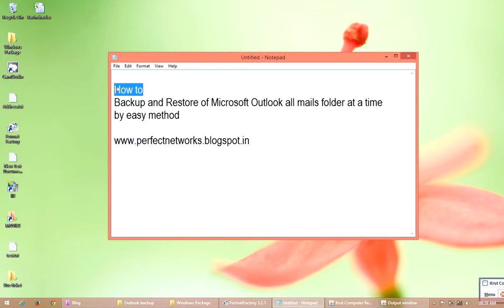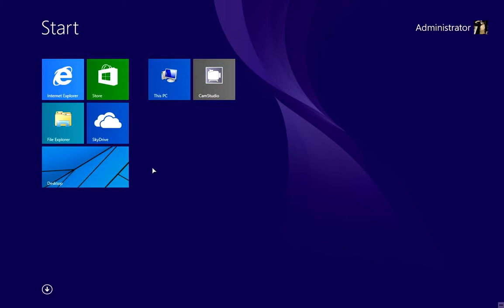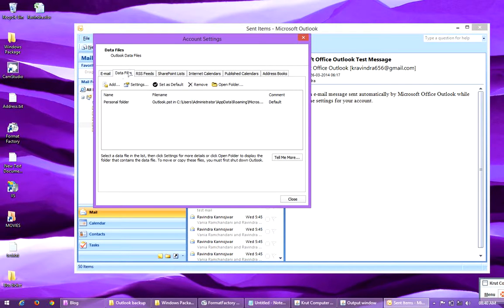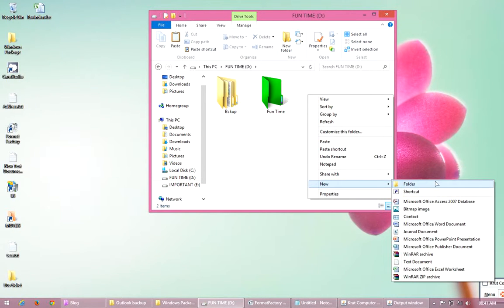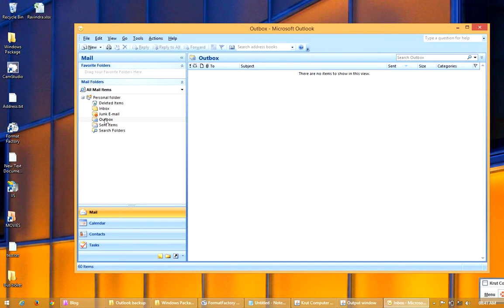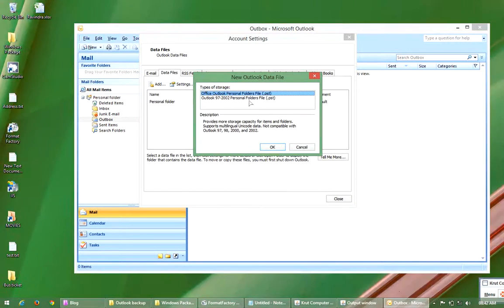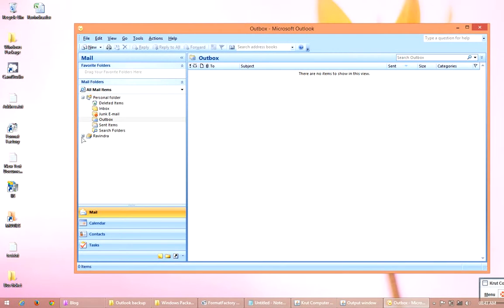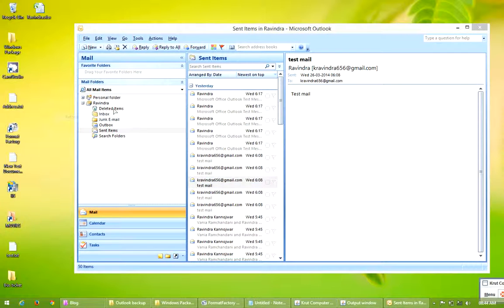How to Backup and Restore of Microsoft Outlook all mails folder at a time by easy method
By using this method you can take backup of all folders of outlook mails including inbox, sent items at a time, simple copy and paste PST file and save your precious time. its very easy process to take backup.